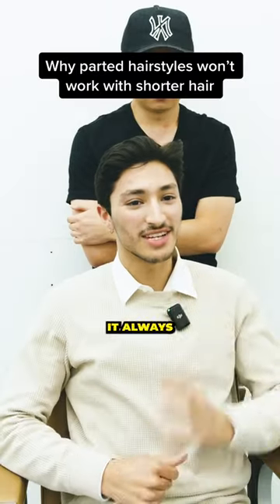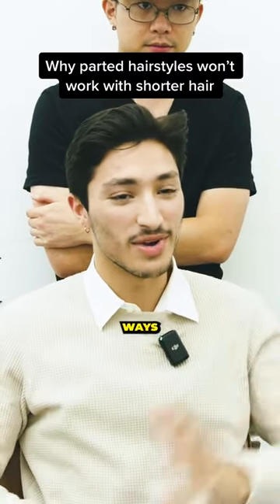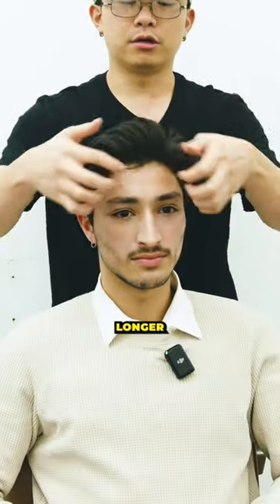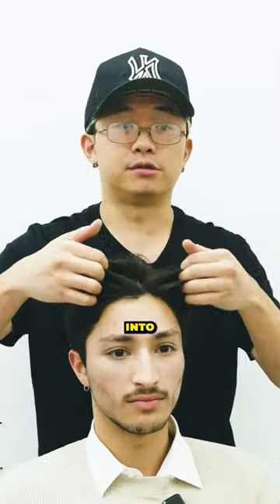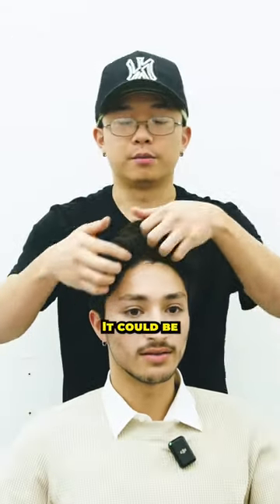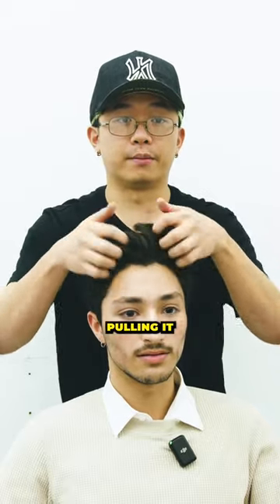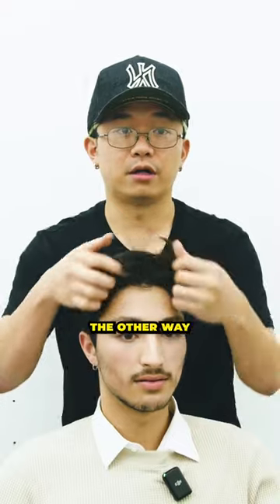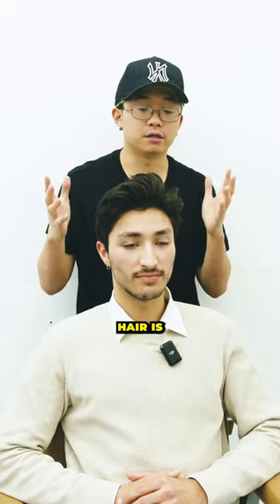Longer Hairstyles Are Coming Back